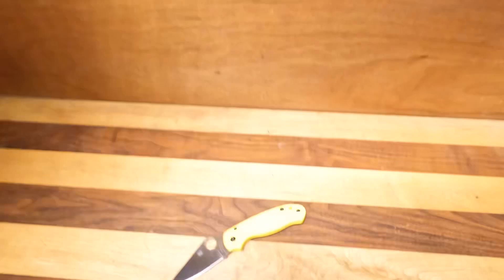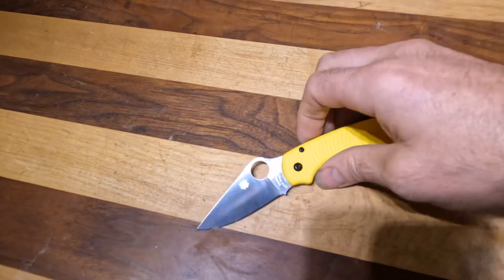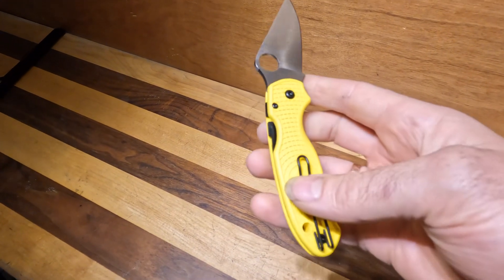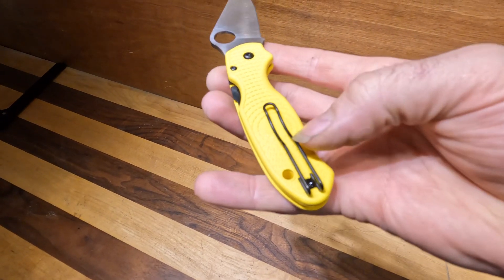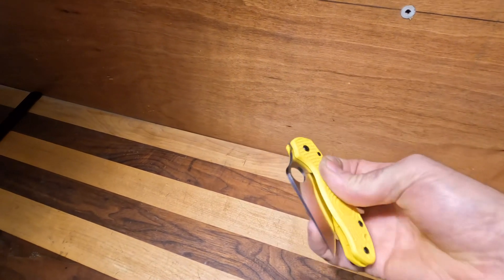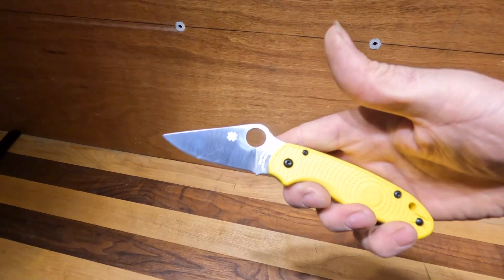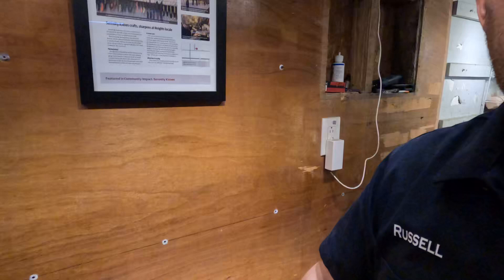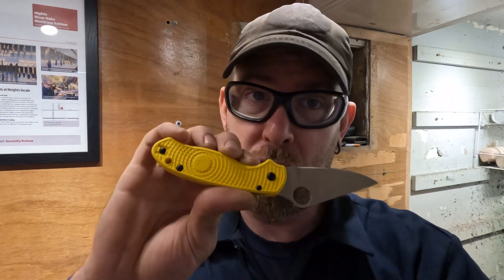Spyderco Para 3 Salt Lightweight C223PYL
We talk about the new Spyderco Para 3 Salt Lightweight, now in CPM MagnaCut!